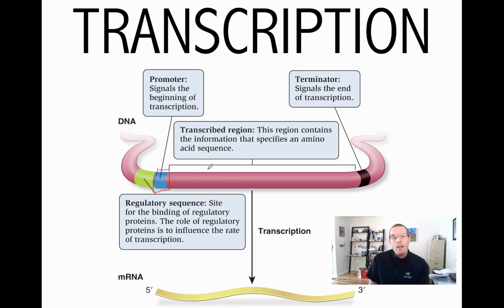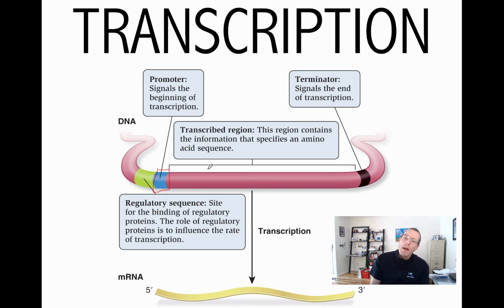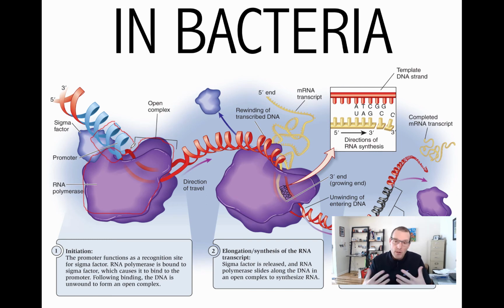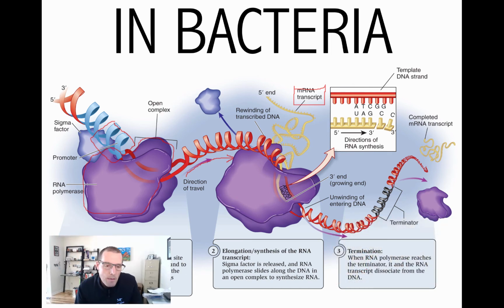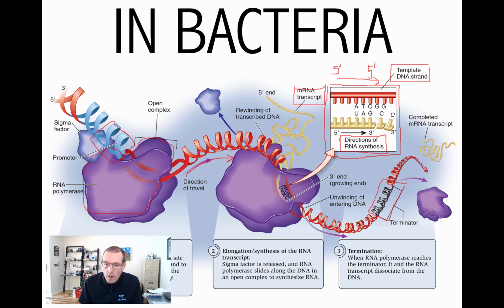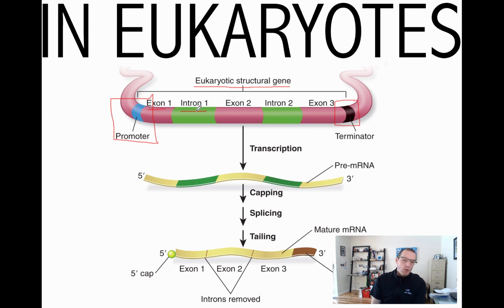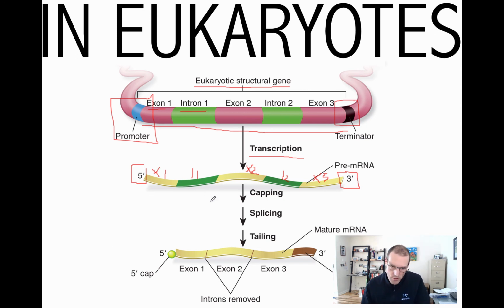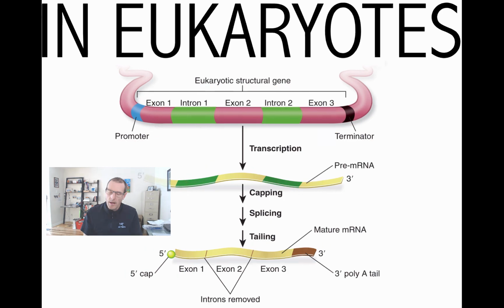OGB1 Week 13 P2